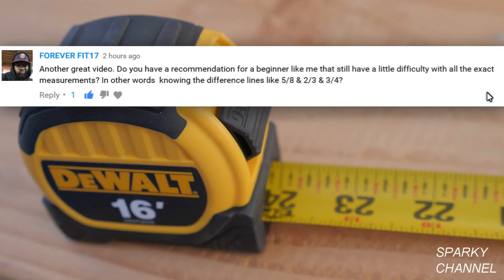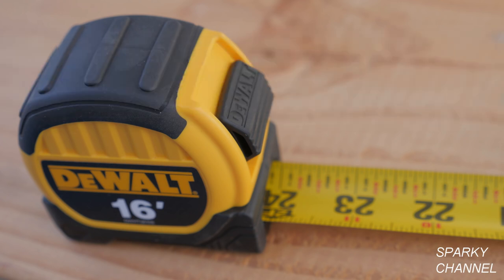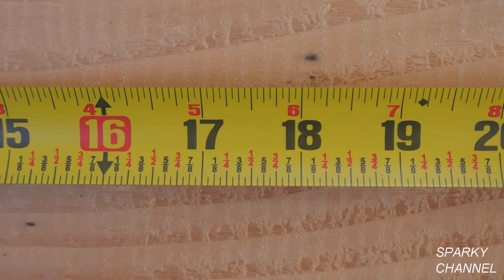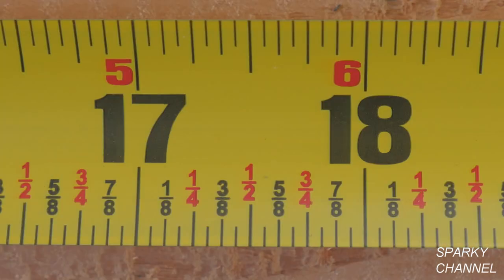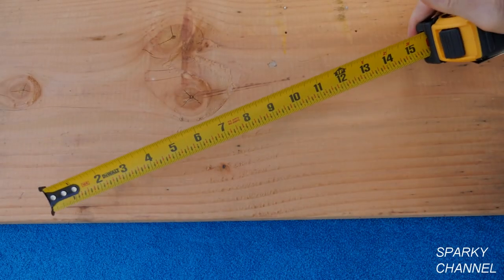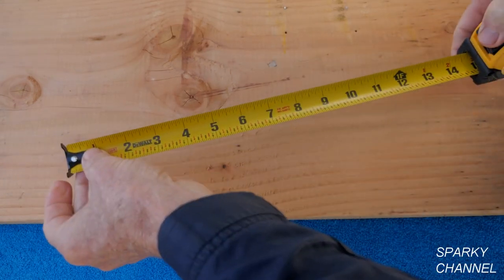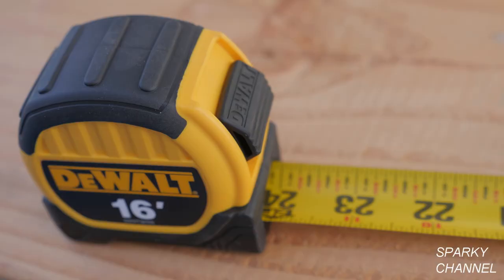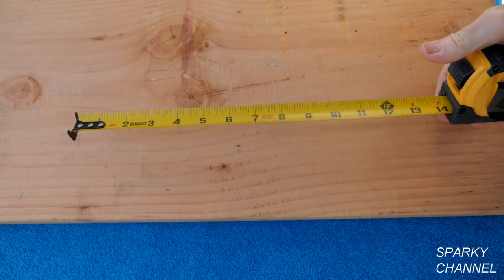Trouble Reading Tapes? Check out the Easy-Read!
DEWALT DWHT33924L 16 foot Tape Measure with Easy-Read fractions, 1-1/4 inch blade: Amazon

DeWalt 25 ft. x 1-1/8 in. Tape Measure with Easy-Read fractions: Amazon

Other excellent tapes and measuring devises:

STANLEY FATMAX Tape Measure, 30-Foot (33-730): Amazon

Stanley FATMAX 25' Tape Measure with Baseball Inspired Grip

Stanley Fmht36325s Fatmax Compact Tape Measure, Yellow & Black, Amazon

Stanley 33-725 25-Feet FatMax Tape Measure: Amazon

Stanley FMHT33969S FatMax Premium 16' x 1-1/4" Tape Measure: Amazon

Stanley FMHT33509S FATMAX Premium Tape Measure, 35' x 1-1/4": Amazon

Stanley 33-425 Powerlock 25-Foot by 1-Inch Measuring Tape - Original; Amazon

Stanley STHT77425 TLM30 Pocket Laser Distance Measurer, 30': Amazon

DEWALT 65 ft Laser Distance Measurer DW065E: Amazon.com

Stanley STHT77139 Laser Distance Measurer TLM165: Amazon

Stanley STHT77140 Laser Distance Measurer TLM330: Amazon

Stanley 92-839 Black Chrome and Laser Etched Socket Set, 99-Piece: Amazon

DEWALT DW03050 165-Feet Laser Distance Measurer: Amazon.com

DEWALT DW088K Self-Leveling Cross Line Laser: Amazon.com

DEWALT DW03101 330-Feet Laser Distance Measurer Style: Laser Distance Measurer Size: 330-Foot Range Model: DW03101: Amazon.com

DEWALT DW089K Self-Leveling 3-Beam Line Laser: Amazon.com Amazon.com